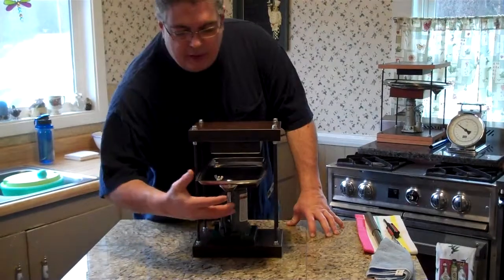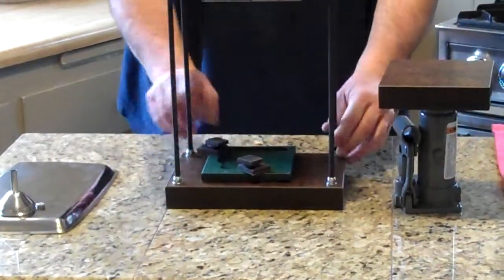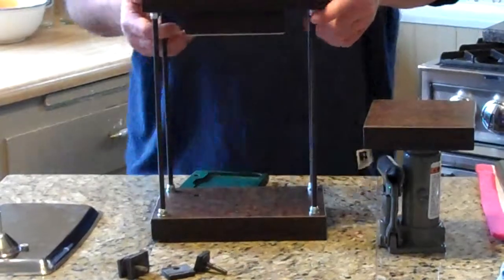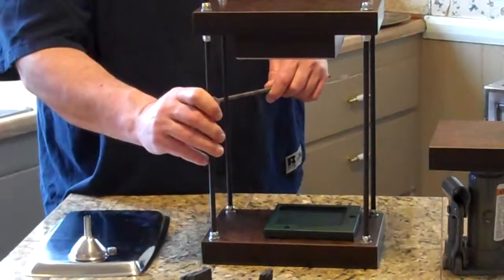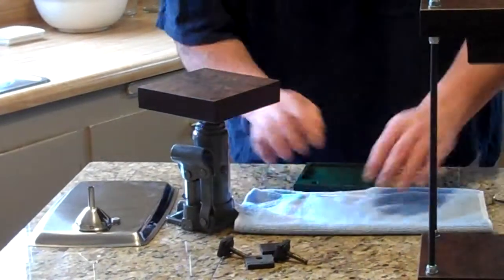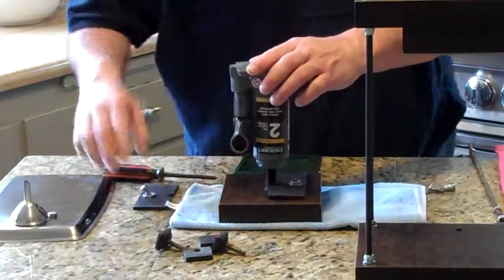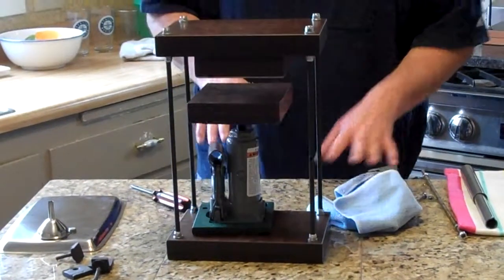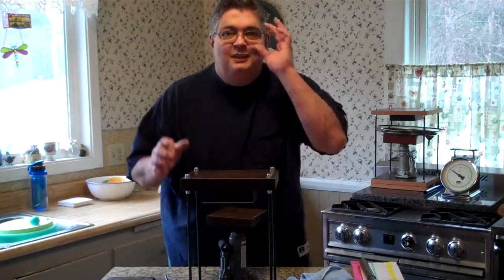Intro to New Press